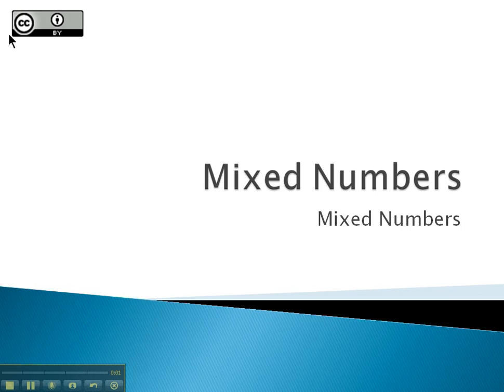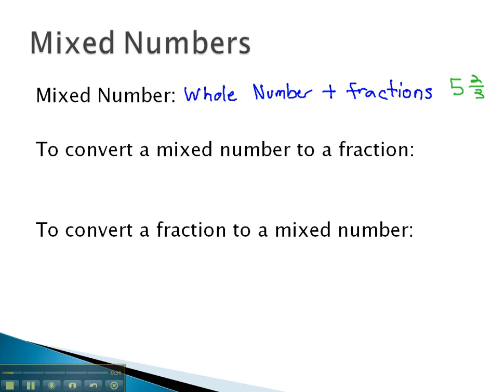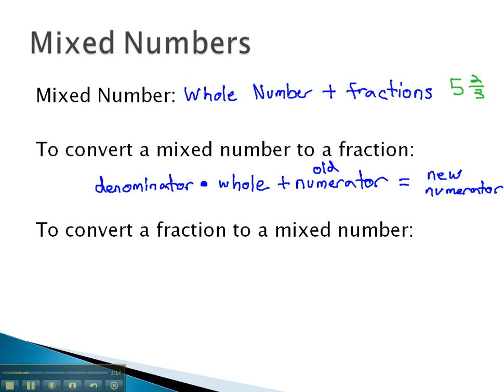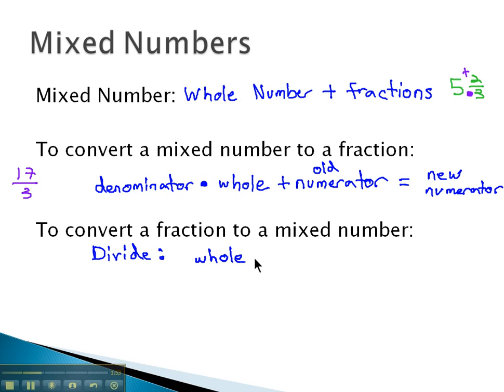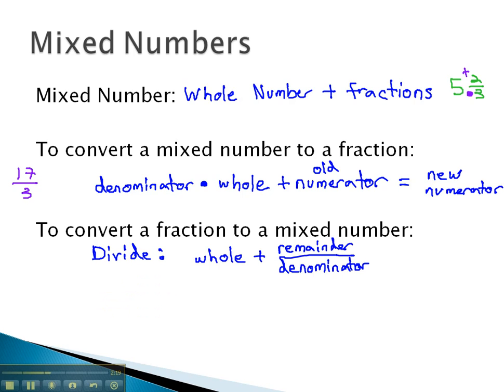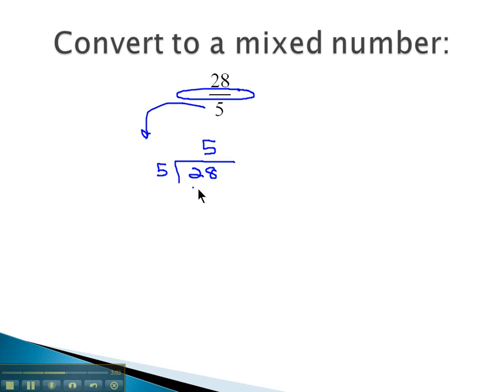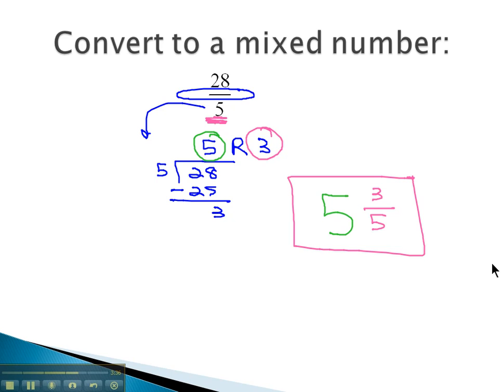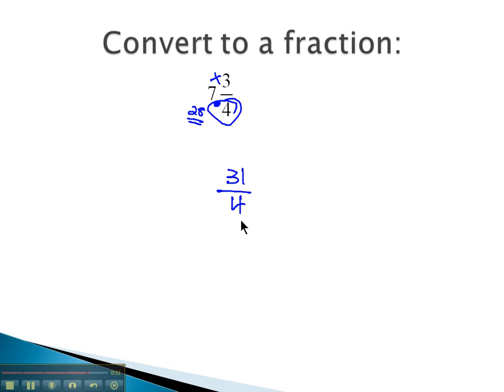Mixed Numbers - Mixed Numbers